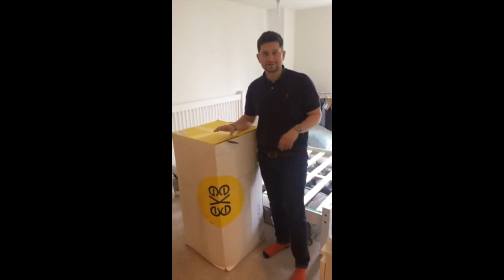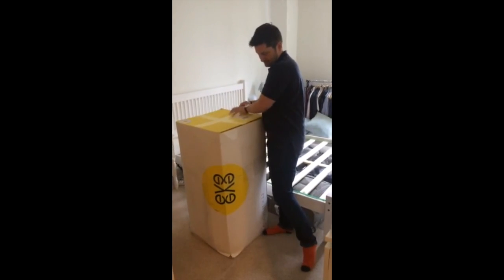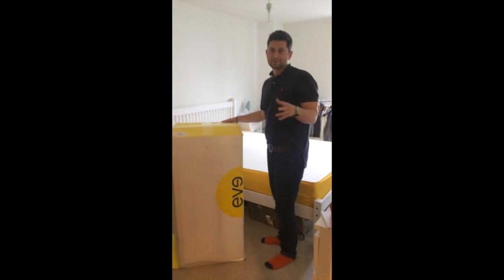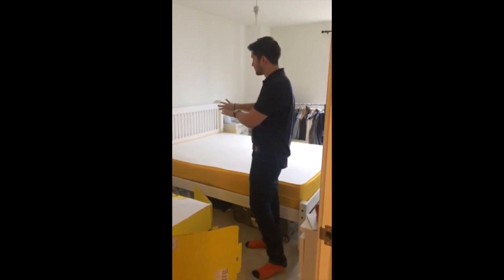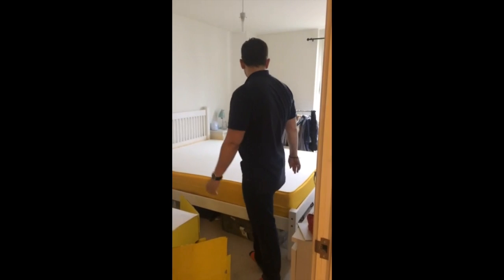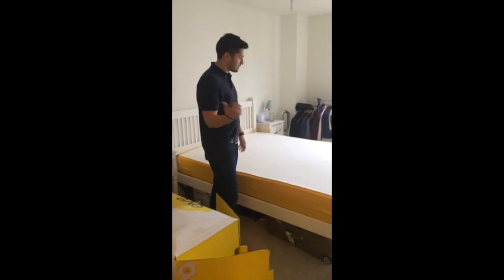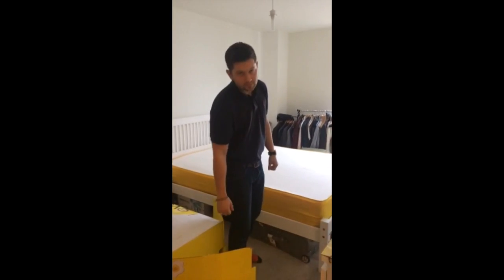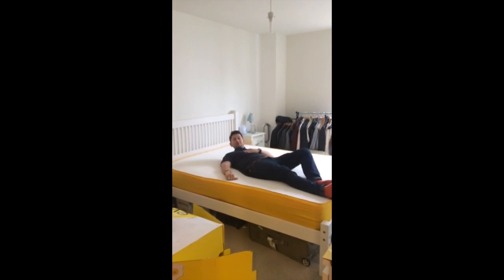My Brand New Eve King Size Mattress